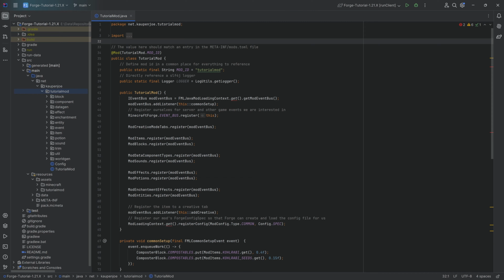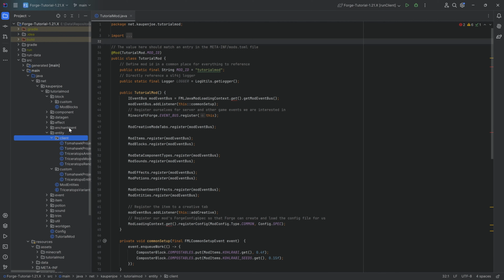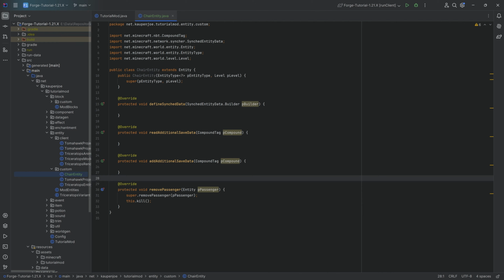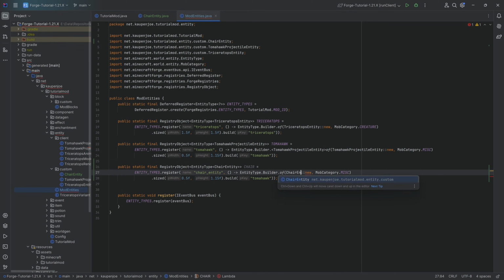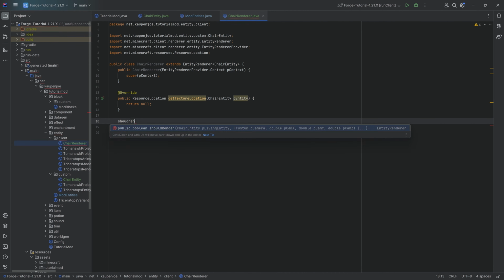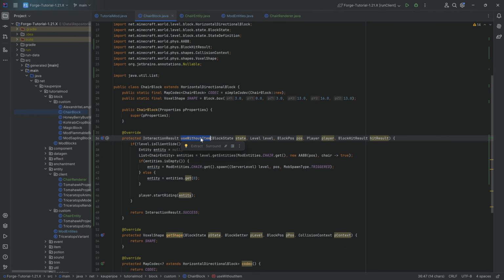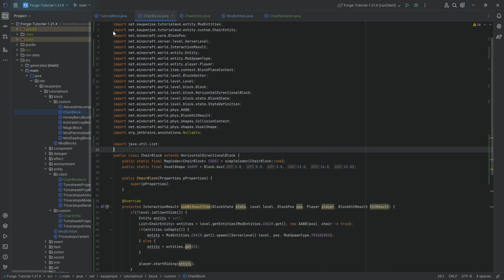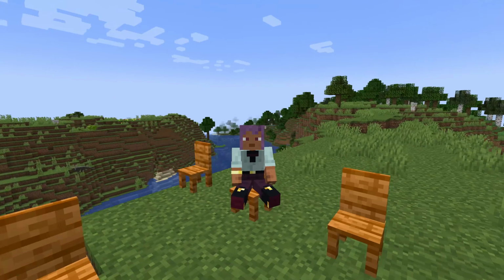Forge Modding Tutorial - Minecraft 1.21.1: Sittable Blocks | #46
In this Minecraft Modding Tutorial, we are adding Sittable Blocks to Minecraft 1.21.1 and Forge.

== COMPATIBILITY ==
✅ Compatible with 1.21.1
❗MIGHT be Compatible with 1.21.2+